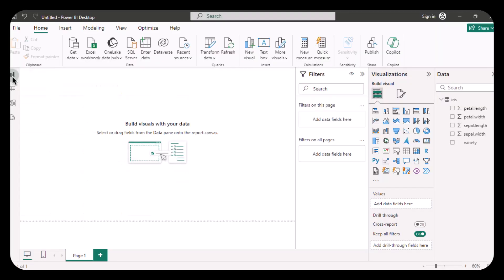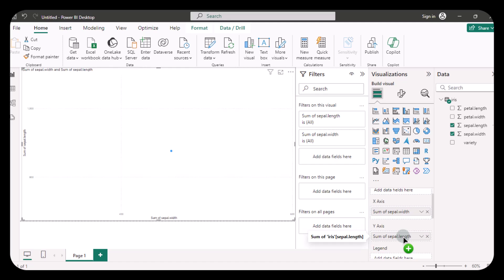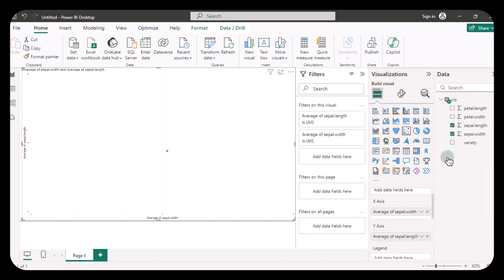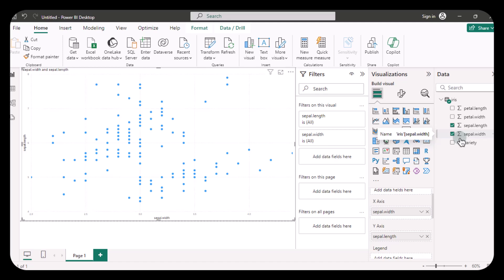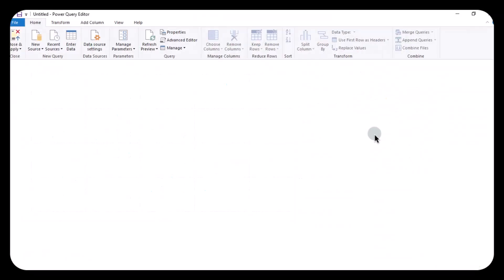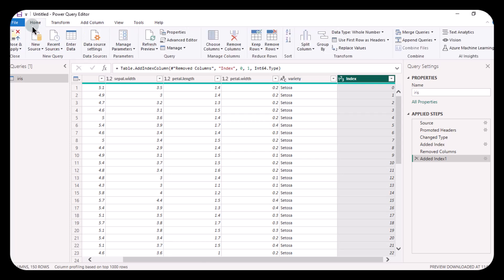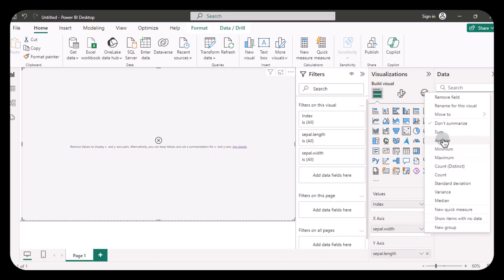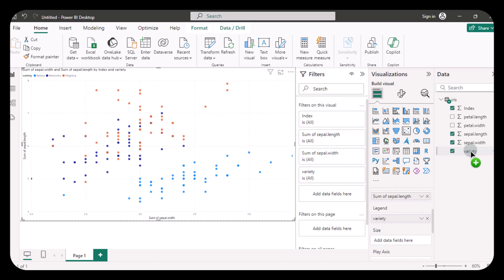How to Fix Your Scatter Chart | Microsoft Power BI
Fixing your scatter chart in Microsoft Power BI involves addressing common issues such as incorrect data types, improper axis configuration, and unclear visualizations. This process ensures accurate representation and analysis of data relationships by refining data input, adjusting axis settings, and enhancing chart clarity.

If you want to:
✔️ Focus on specific data points within a visualization.
✔️ Analyze particular segments of your data in detail.
✔️ Remove unwanted data points from your visualizations.
✔️ Eliminate outliers to enhance the relevance of your analysis.
✔️ Customize your data views for better insights.
✔️ Simplify complex datasets by excluding irrelevant information.
✔️ Enhance the clarity of your reports by including only necessary data.
✔️ Improve decision-making by focusing on key data.
✔️ Increase efficiency by filtering out noise from your data.
✔️ Optimize your data presentation for stakeholders.

We can create customized Dashboards for your Company as well.

Our Dashboards have been delivered to hundreds of individuals at the top companies, educational institutions, service industries, ecommerce or retail brands & IT businesses around the world.

We can have a free discussion to make it for your data or we can provide constant support for Data Analytics Services to you.